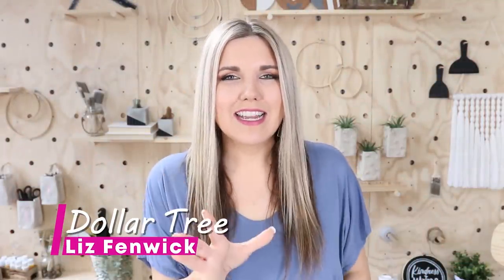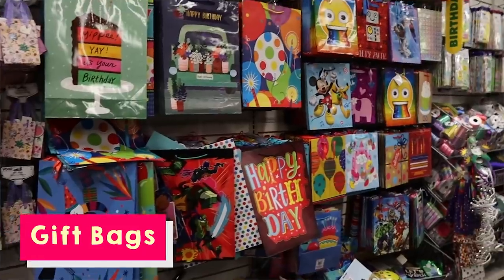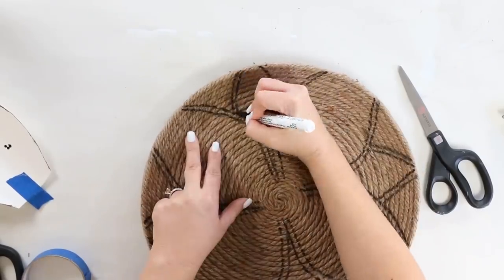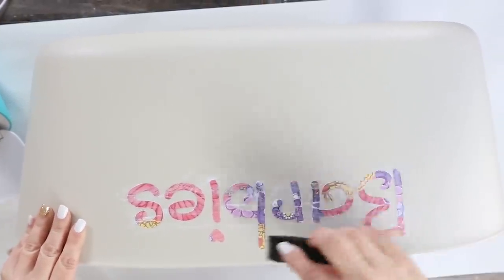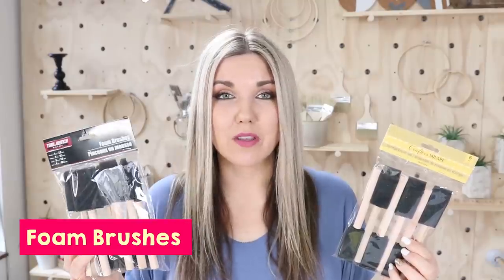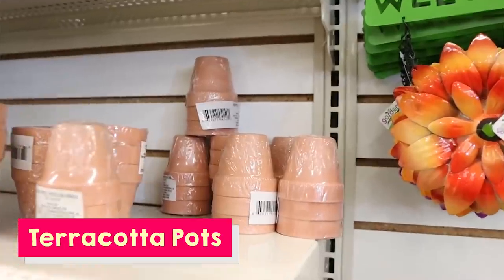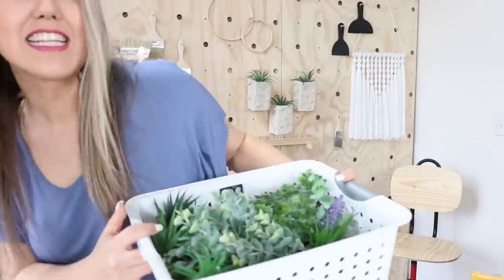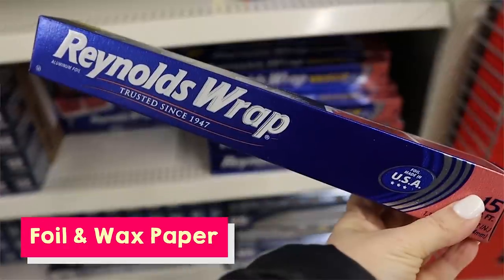10 Dollar Tree Products that are BETTER than Retail...Shocking Results!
Dollar Tree Products that are Better than Retail. New Finds at Dollar Tree.

Check out my Master class if you would like to grow a Youtube Channel

WRITE ME!